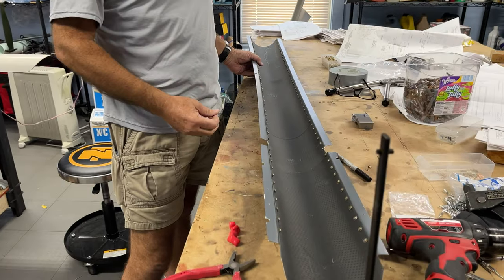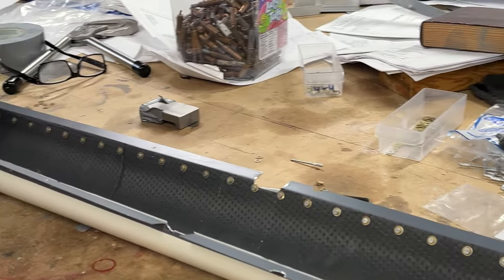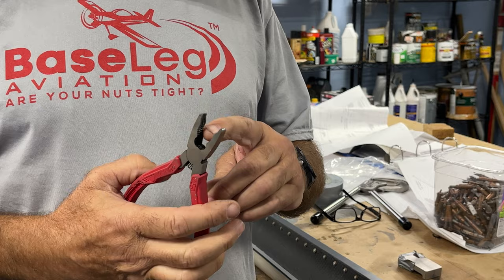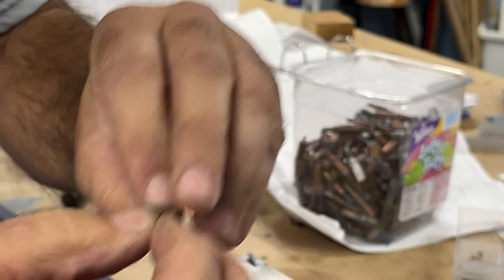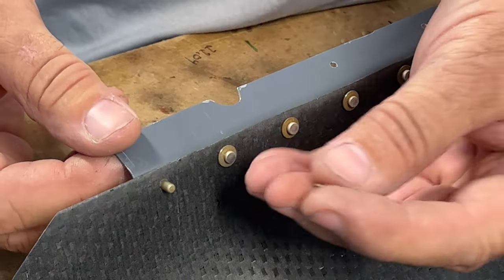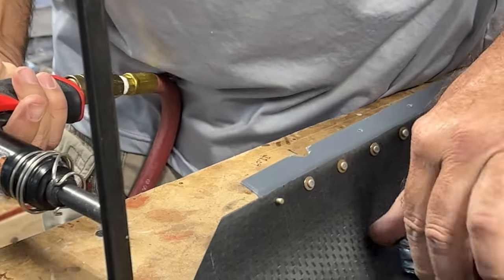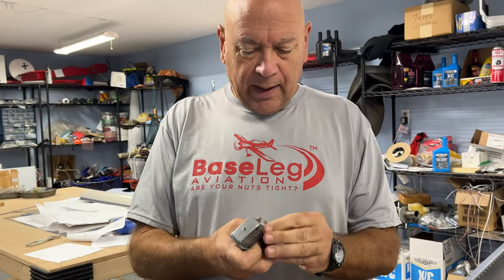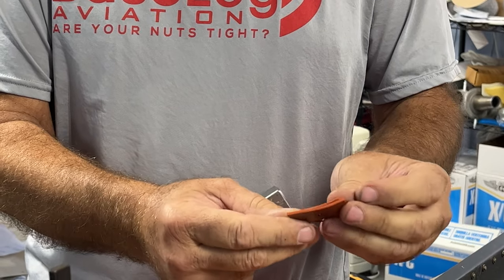Riveting fiberglass to metal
Vic from Base Leg Aviation show how to use back up washers when riveting fiberglass to metal.
Tools used:
Vampliers
Bucking bar
Rivet gun